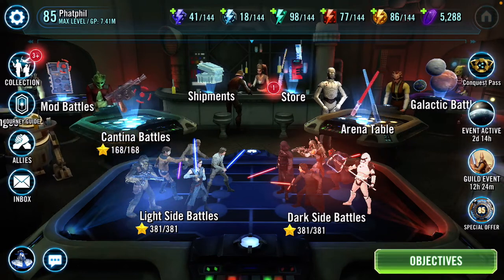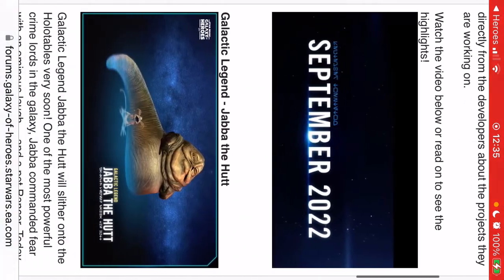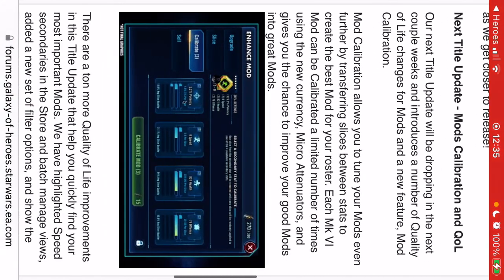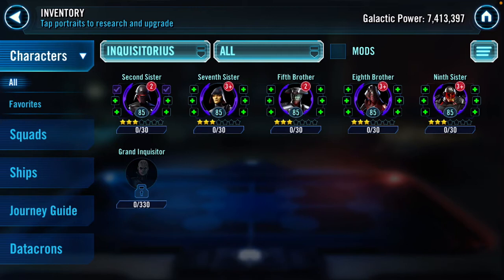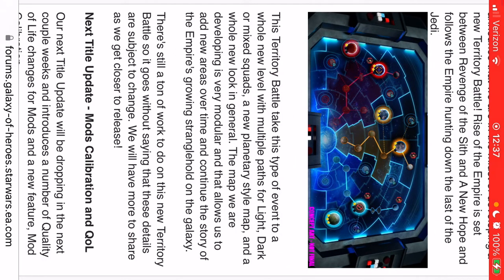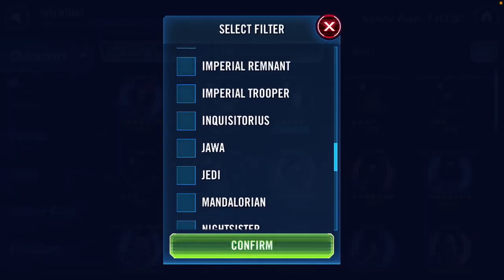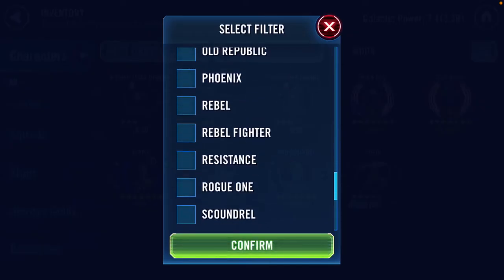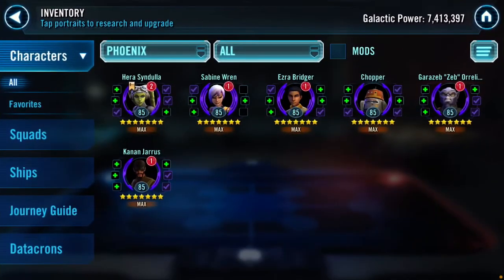New Territory Battle Coming to Star Wars Galaxy of Heroes - What to Expect and Farm